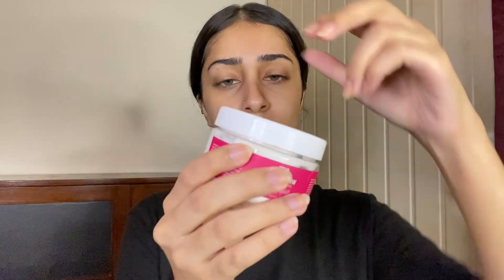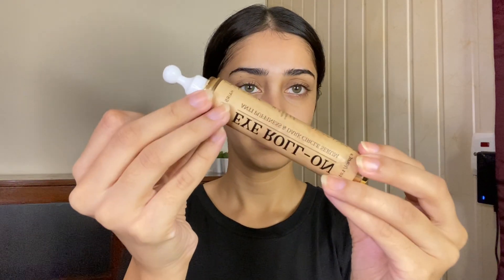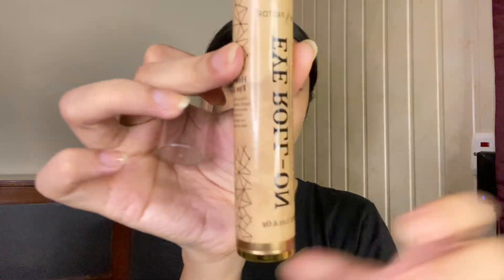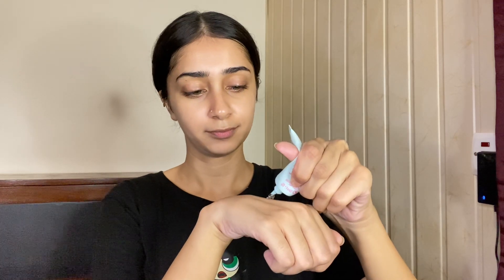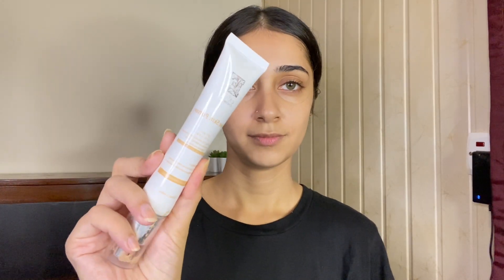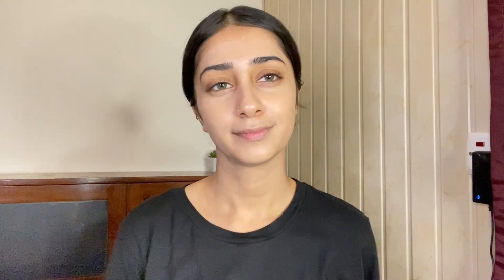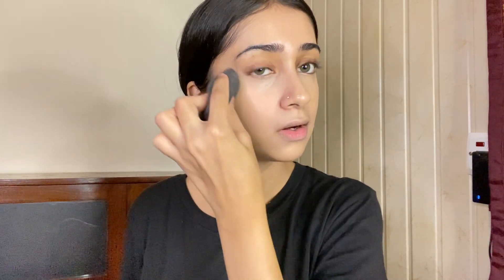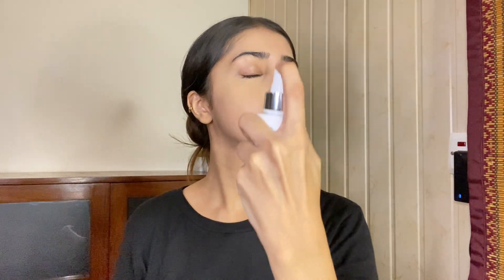Non Cakey Foundation Tips | Flawless Foundation Step by Step ✨ | How to get a smooth foundation/base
Flawless foundation
Non-cakey foundation
Smooth foundation/base
Foundation tips
Foundation hacks
Flawless foundation step by step
How to get a smooth foundation
Foundation base tutorial
Foundation application tips
Flawless makeup base
Foundation tricks for a perfect base
Achieving a flawless foundation look
Foundation routine for smooth skin
Foundation tutorial for beginners
Foundation application techniques
How to avoid cakey foundation
Foundation blending techniques
Foundation coverage tips
Tips for long-lasting foundation
Makeup tips for a flawless complexion
Best foundation products for a smooth base
How to prep your skin for foundation
Setting foundation for all-day wear
Makeup hacks for a flawless look
Foundation dos and don'ts
Makeup artist secrets for a perfect base
Tips for choosing the right foundation shade
Common foundation mistakes to avoid
Pro tips for flawless foundation application.